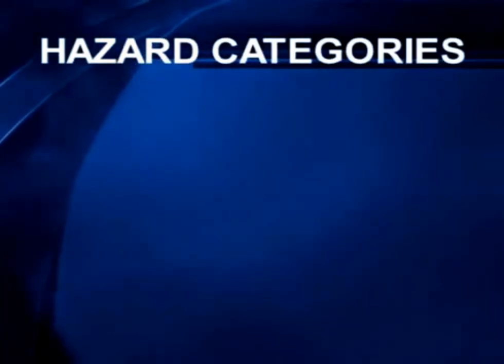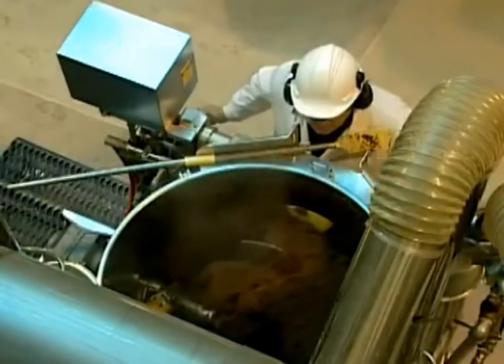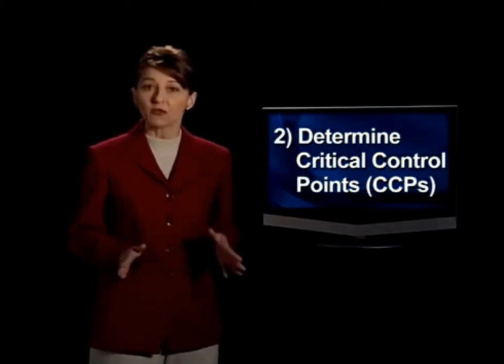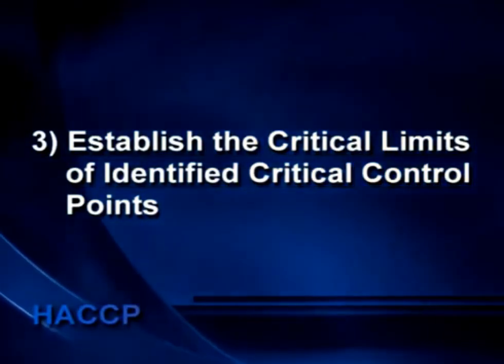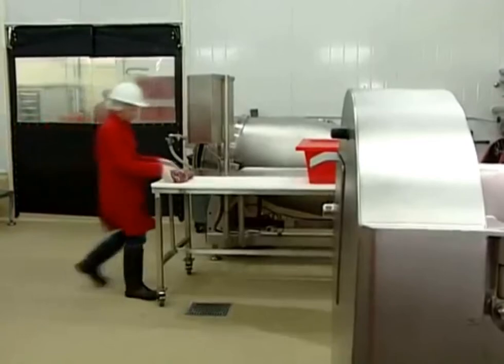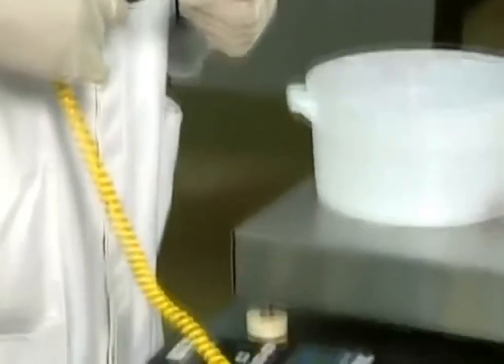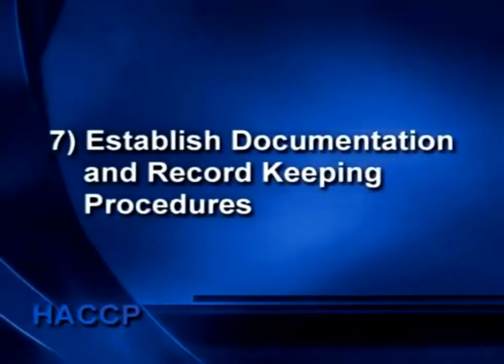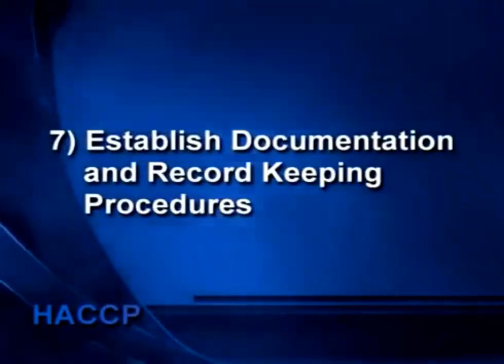HACCP Part 1B